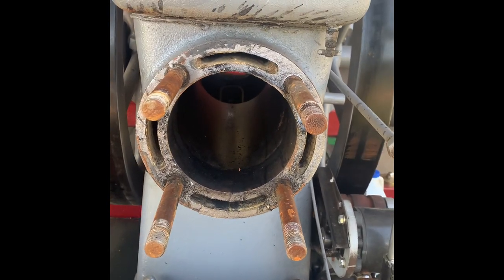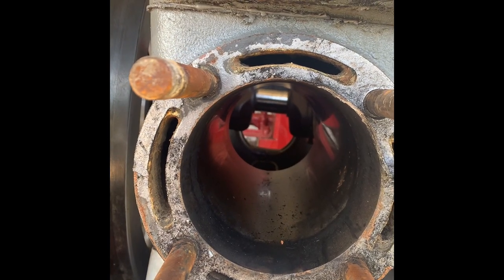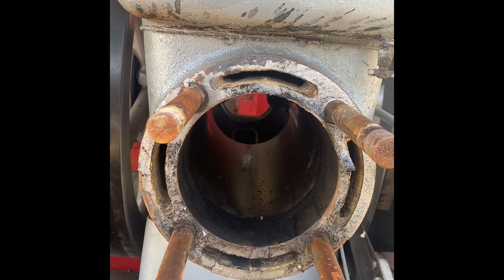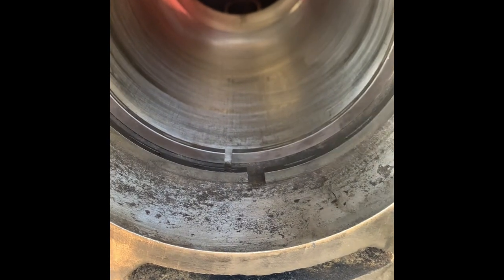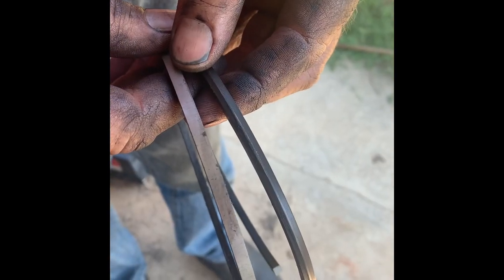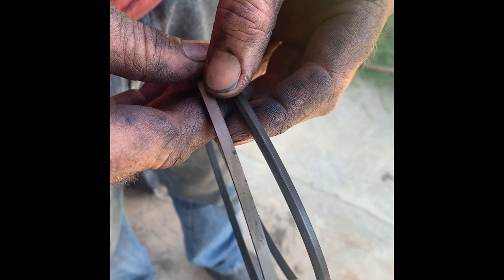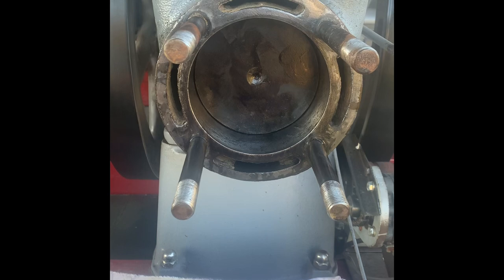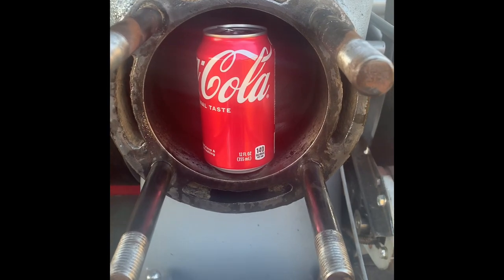Fairbanks Morse Z engine rebuild